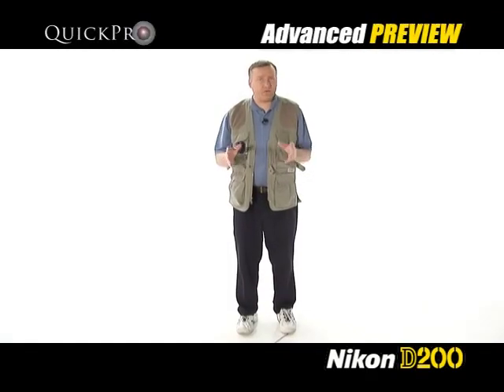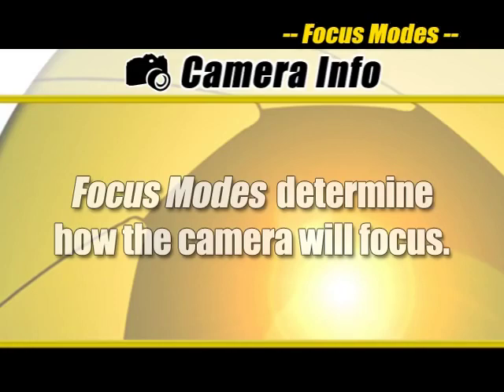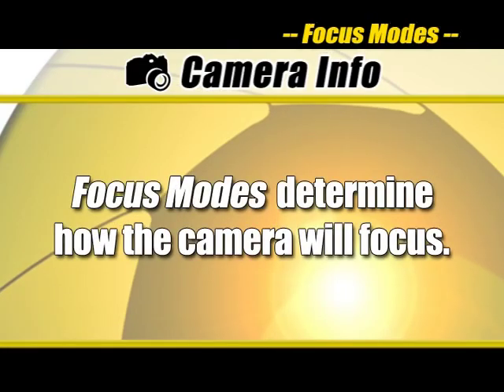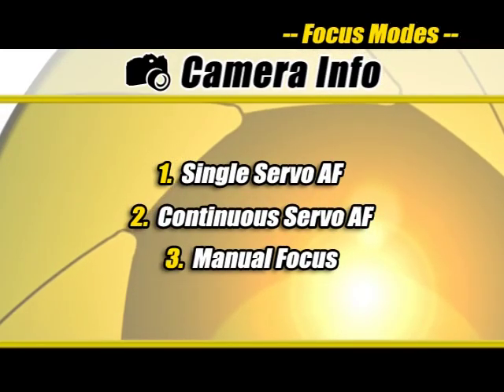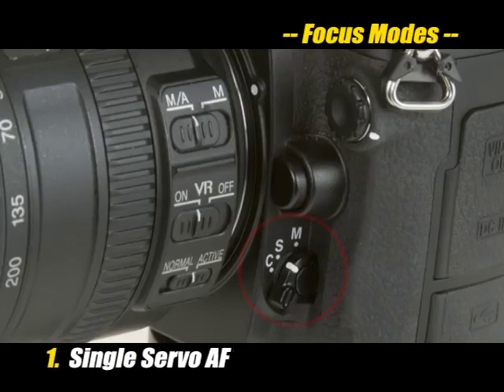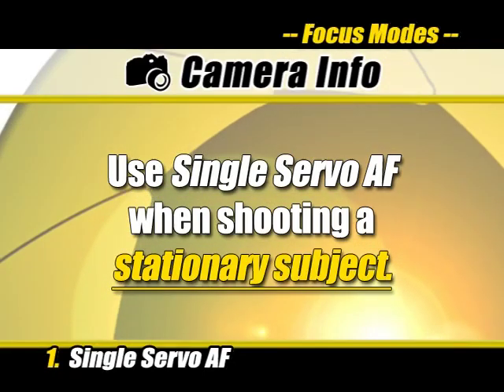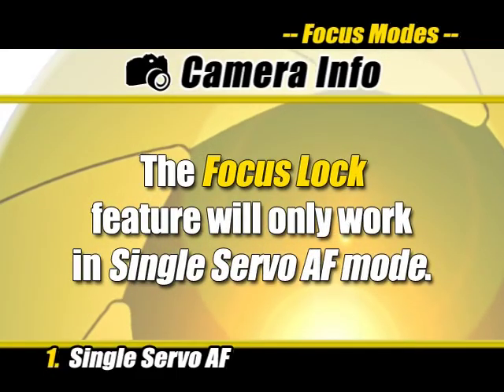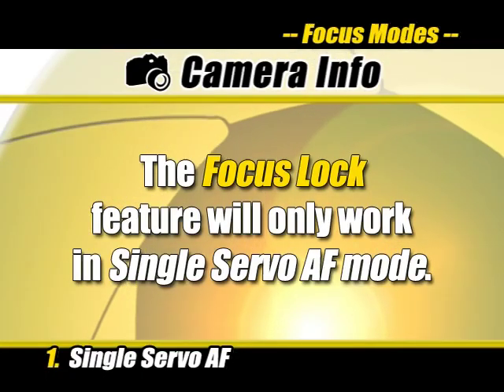Nikon D200 (Chapter 7) Instructional Guide by QuickPro Camera Guides